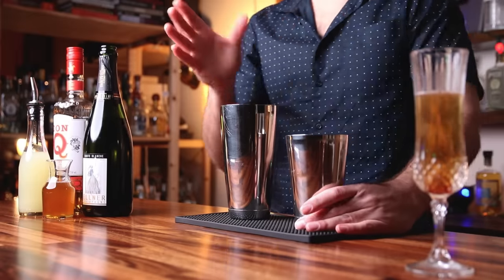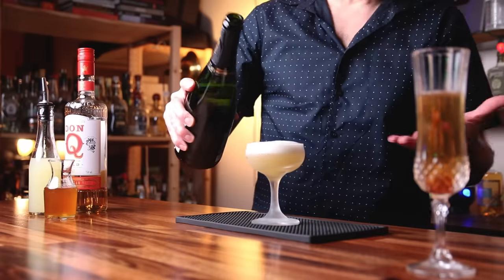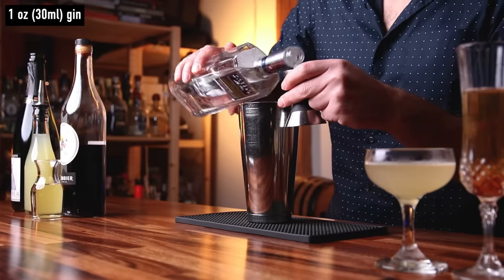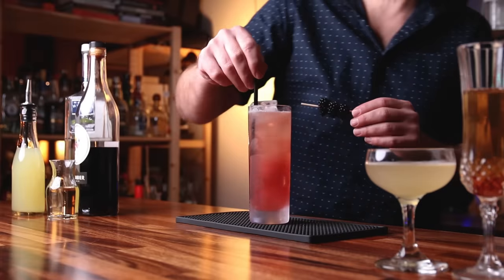3 celebratory SPARKLING cocktails to jazz up your bubbly!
Today we're making 3 celebratory sparkling cocktails to ring in the new year! Today we're making a Champagne Cocktail, an Airmail, and a mash-up of mine called the Brambubble (think of a French 75 with crème de mûre, or a Bramble with champagne - either way, it's tasty). Hope you enjoy these final 3 of 2023. Thank you, everybody, for an incredible year on the channel! Here's to the next one. Happy New Year! 🍾

Video/editing/illustrations by Azusa Inaba 🎥 🎨

TIME STAMPS
Intro: 0:00
The Bubbles: 0:34
Champagne Cocktail: 1:08
Airmail: 3:45
Brambubble: 5:31
Sips & Sign Off: 7:51

THE CHAMPAGNE COCKTAIL RECIPE 1:59
1 sugar cube (brown or white sugar)
Angostura Aromatic Bitters (enough to saturate 1 sugar cube)
3/4 oz. (22.5 ml) Maison Rouge V.S.O.P. Cognac (chilled)
4-5 oz. (120-150 ml) Charles Ellner Brut Champagne (or other dry sparkling wine)
Expressed lemon and/or orange oil

THE AIRMAIL RECIPE 4:34
1 oz. (30 ml) Don Q Gold Rum
1/2 oz. (15 ml) honey syrup (3:1 honey:water)
1/2 oz. (15 ml) fresh lime juice
2 oz. (60 ml) Charles Ellner Brut Champagne (or other dry sparkling wine)

THE BRAMBUBBLE RECIPE 6:23
1 oz. (30 ml) Martin Miller’s Gin
1/2 oz. (15 ml) Combier Crème de Mûre
1/4 oz. (7.5 ml) semi-rich simple syrup (1.5:1 sugar:water)
1/2 oz. (15 ml) fresh lemon juice
4 oz. (120 ml) Charles Ellner Brut Champagne (or other dry sparkling wine)
Blackberries for garnish

THE TOOLS
My workhorse double jigger
Bar spoon
My go-to large shaking tin
My go-to small cheater tin
Hawthorne strainer
Fine mesh strainer
Hand juicer
My citrus bottles
My mini carafe
Rubber bar mat (6"x12")
The coupe

Special thanks to our top-tier patrons:
Adam Greetis
Jacob Swain
Brandon Carey
Randy Calegari
Mike Russo
Matt Dougherty
Michael Cooney
Matthew Crowley
Kevin
Dzomery
Derek Patstone
Rick Turoczy
Alex Rosenberg
Silverio
Al Gailey
Joshua Penley
Sheri Muilenburg
Connie & Rob Chapin
Chris Roberts
Howard Pollack
Bruce Stark
Brian Gordon
David Byrne
Nate
Randall Randall
Nick
Liana Kangas
D Pilaitis

Send stuff to:
Anders Erickson
4610 N. Clark St
Suite 1051